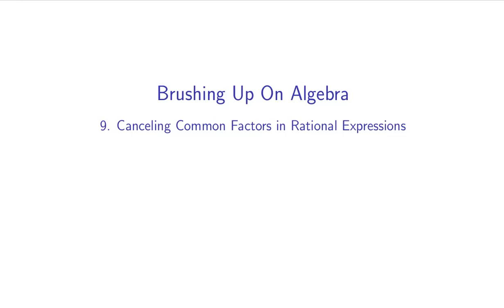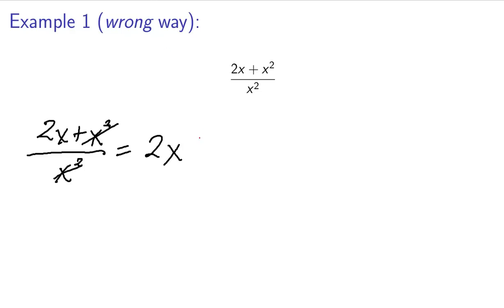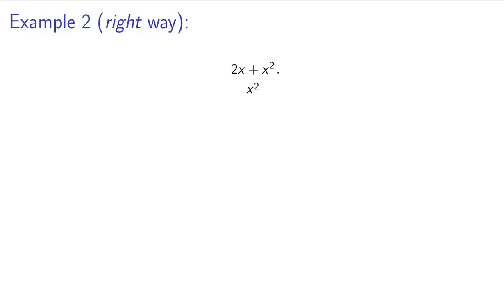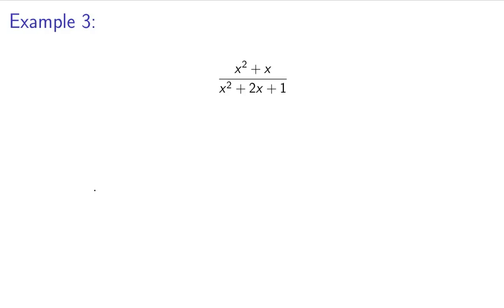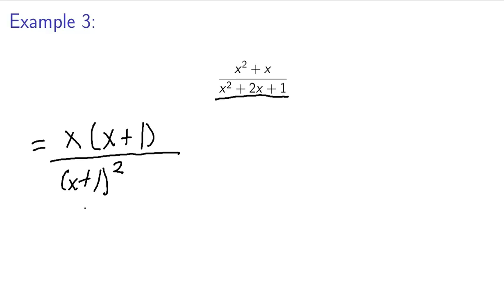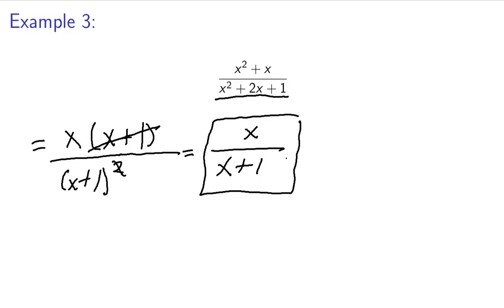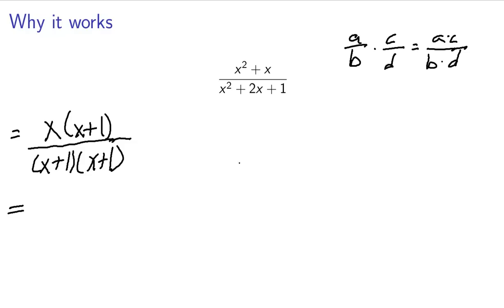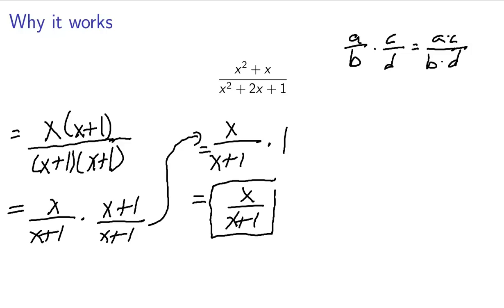Brushing Up on Algebra: 9. Canceling Common Factors in Rational Expressions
This video is in my "Brushing Up on Algebra" series.  This series is geared towards people that are going into Calculus classes and need to review some algebra concepts.

This video is about canceling common factors in fractions, which is how you simplify rational expressions.